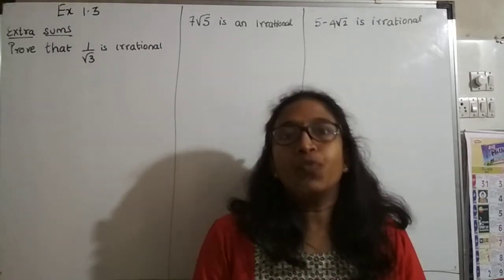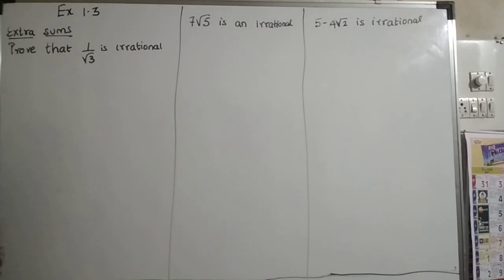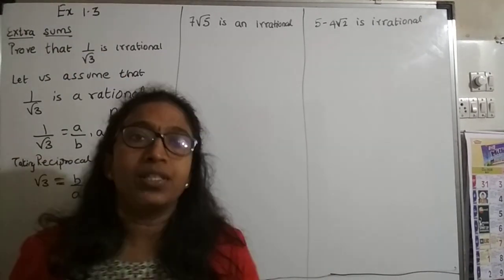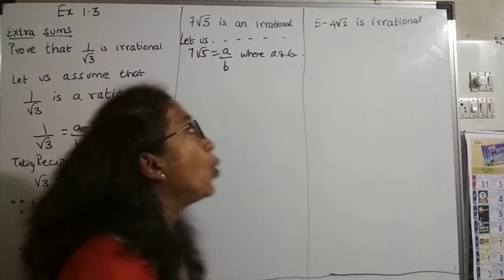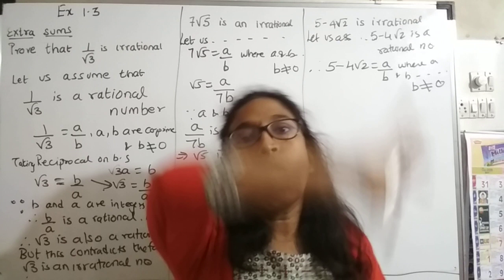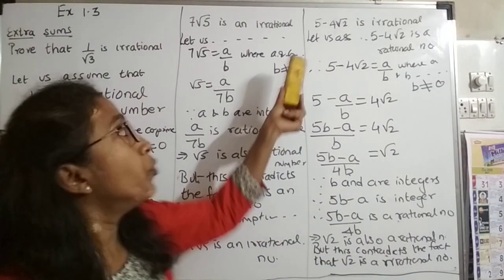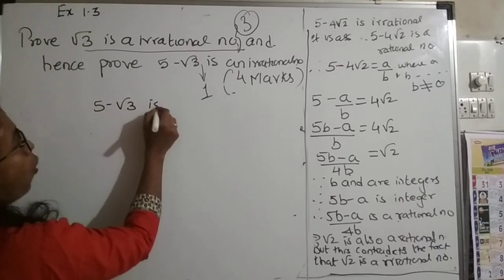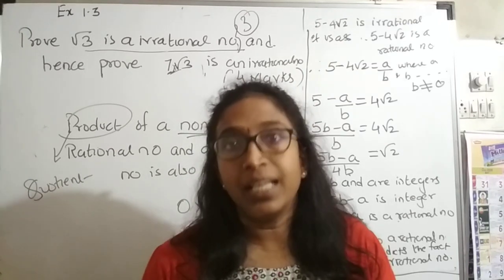CPS-std10-sub maths-L1-video7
Irrationality of numbers part-2